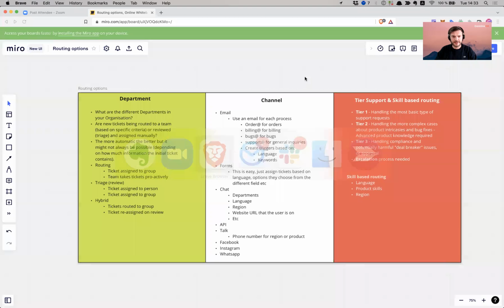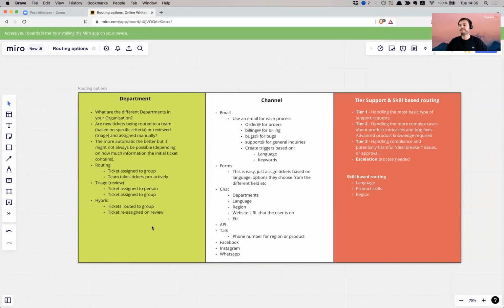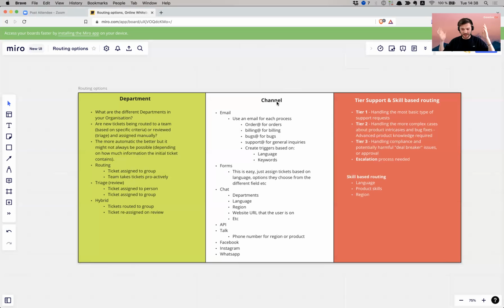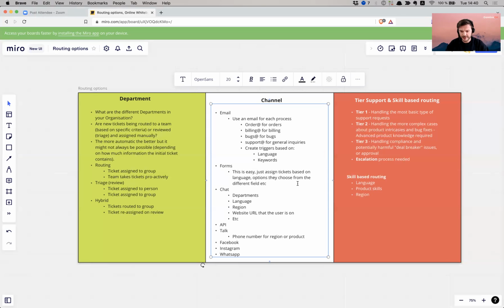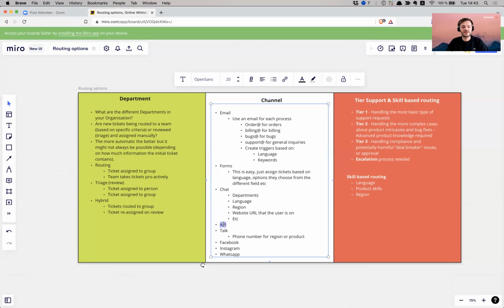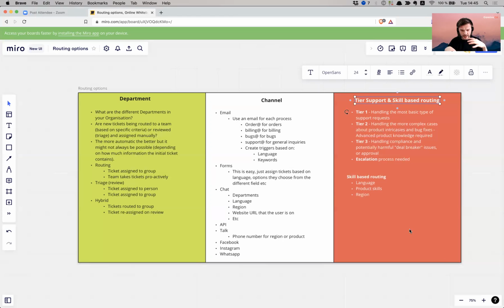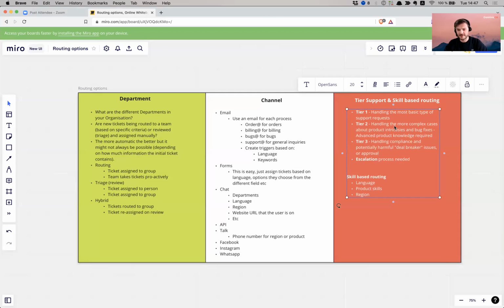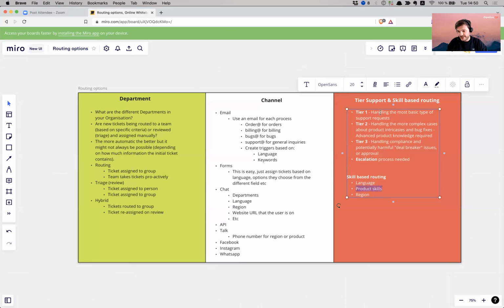Zendesk Routing Options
Topics covered during the call.

    * Departments - Ticket Routing
        * Are new tickets being routed to a team (based on specific criteria) or reviewed (triage) and assigned manually?
        * The more automatic the better but it might not always be possible (depending on how much information the initial ticket contains).
        * Routing
            * Ticket assigned to group
            * Team takes tickets pro-actively
        * Triage (review)
            * Ticket assigned to person
        * Hybrid
            * Tickets routed to group
            * Ticket re-assigned on review
    * Channels
            * Use an email for each process
                * Order@ for orders
                * billing@ for billing
                * bugs@ for bugs
                * support@ for general inquiries
                * Create triggers based on:
                    * Language

About the course:
🏅 €9000 worth
🏅 17 videos
🏅 12h+ footage